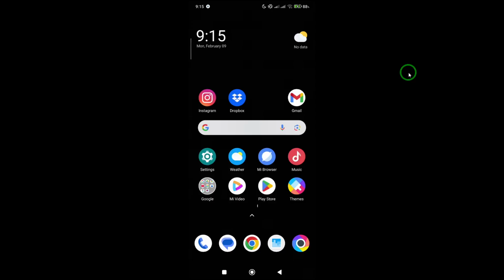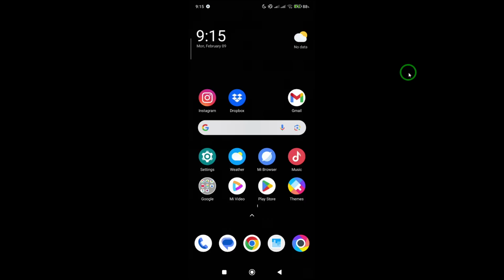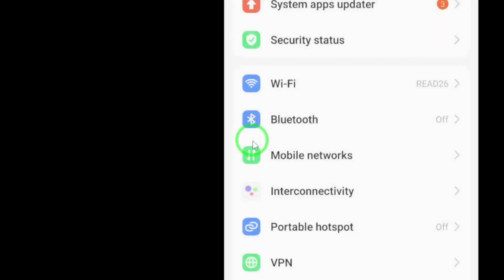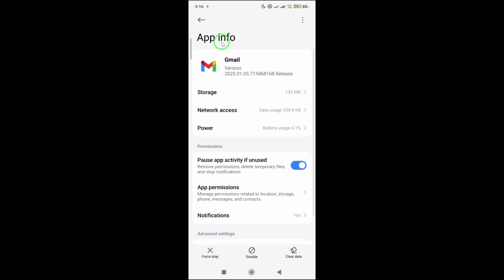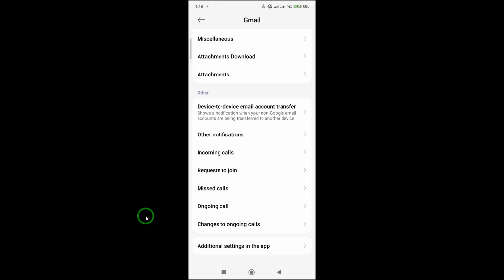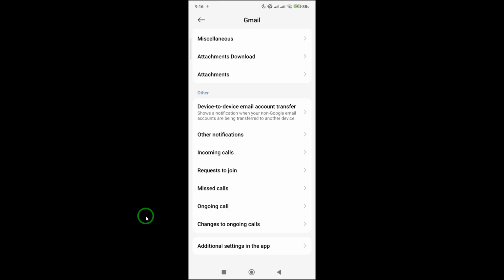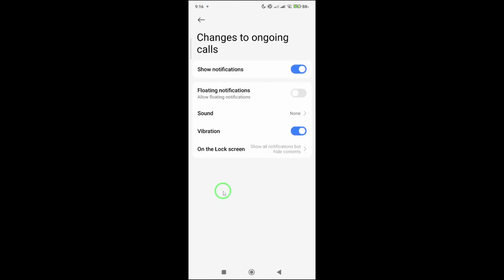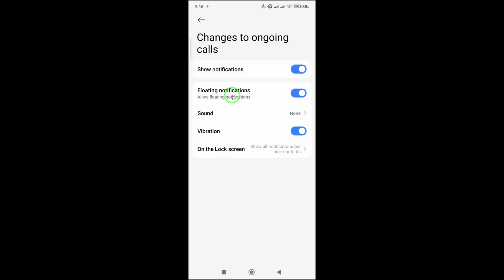How To Turn On Gmail Call Pop-Up Notifications (Updated)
Learn how to turn on Gmail call pop-up notifications easily and never miss an incoming call again. This updated 2026 guide will show you the exact steps to enable the pop-up feature on your phone in seconds.

1. Go to your Phone Settings

2. Tap on Apps

3. Tap on Gmail

4. Tap on Notifications

5. Tap on Notification categories

6. Tap on Changes to Ongoing Call

7. Toggle Show as pop-up On

Follow these simple steps to make sure you always see Gmail call pop-ups whenever you receive a call.-
Timeline:
00:00 Start
00:12 How to do it
01:05 End